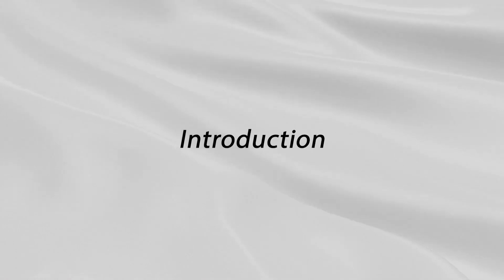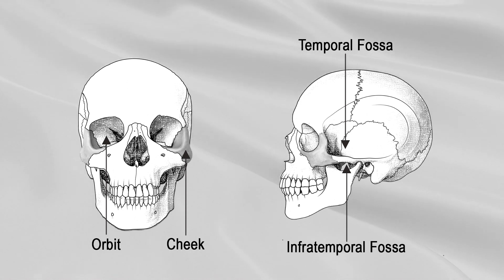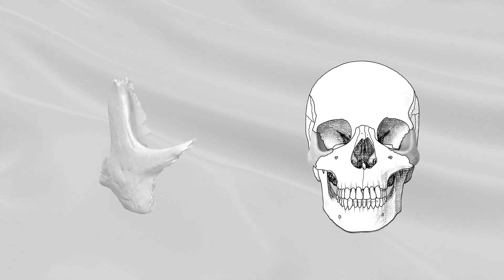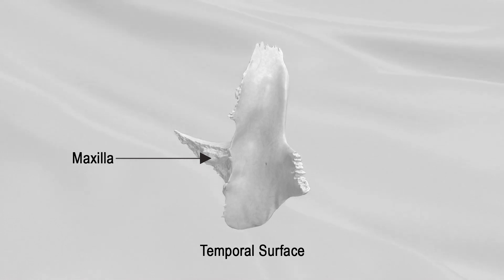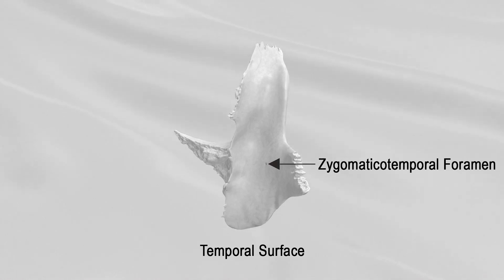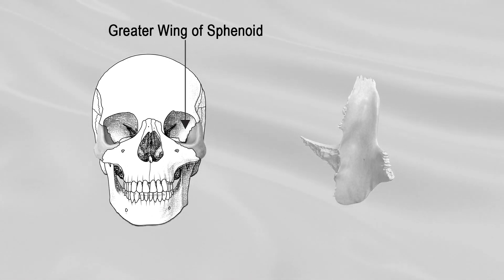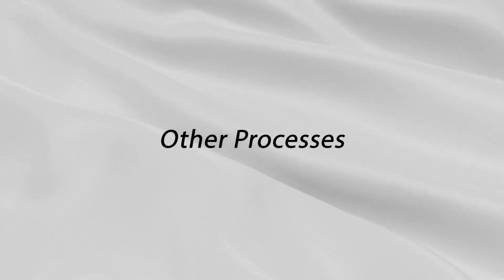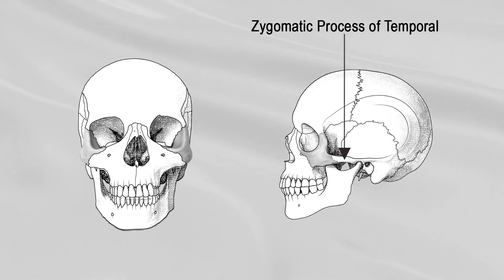ZYGOMATIC BONE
This video describes various features of the zygomatic bone.